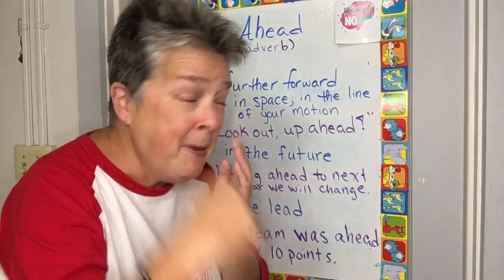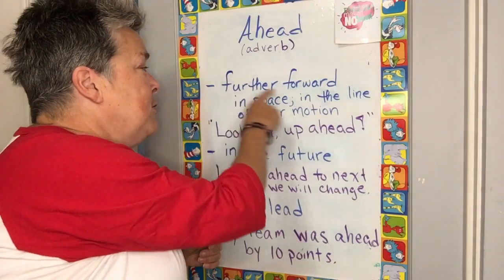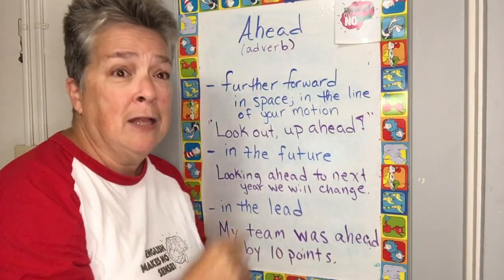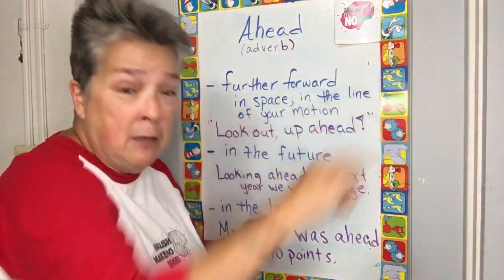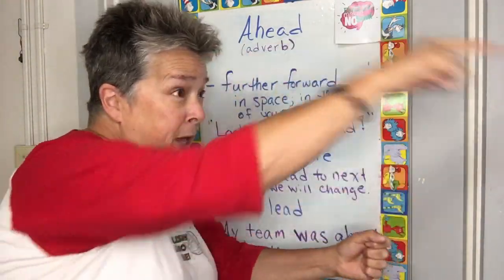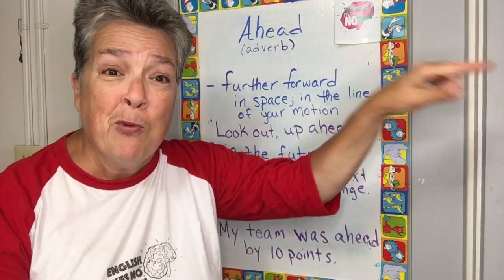AHEAD: ONE WORD, 3 Meanings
Learn about the word AHEAD.  I have a head, you have a head, but that has nothing to do with this word.  Come on, learn what it means and how to use it!